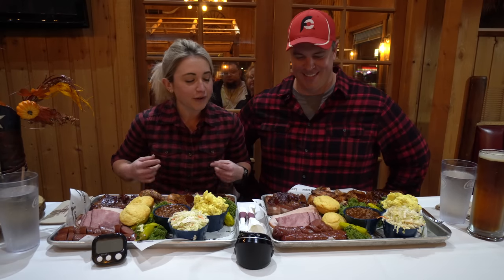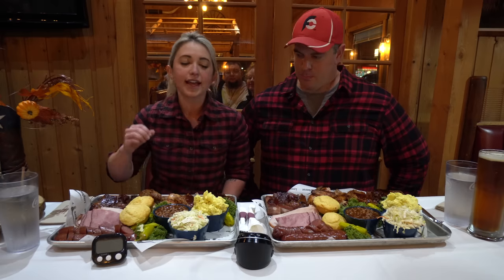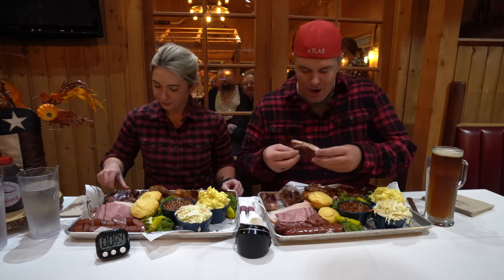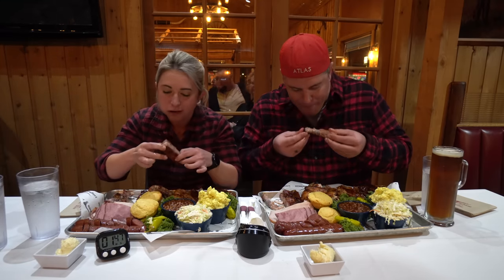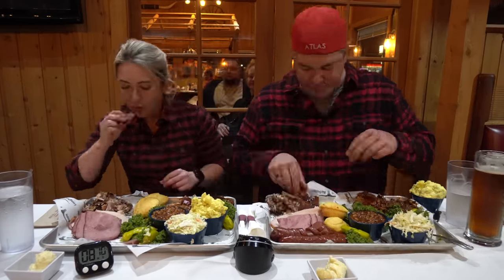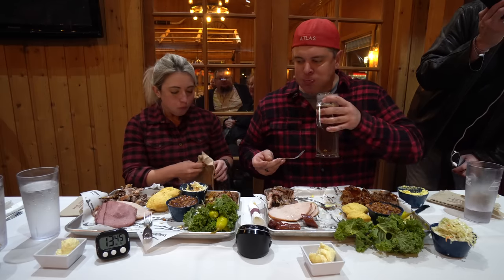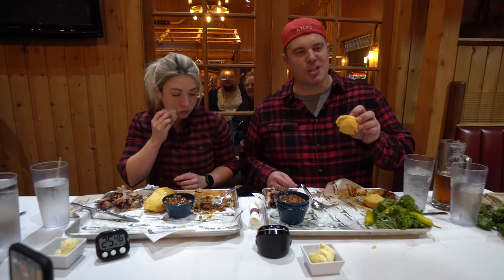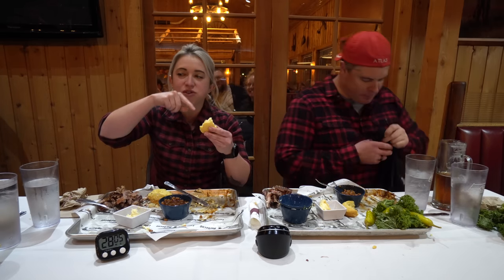THE WAGON MASTER BBQ CHALLENGE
Taking on the MASSIVE seven pound Wagon Master Platter at Longhorn BBQ in Spokane Valley, WA. @RandySantel and I had 1 hour to each finish SEVEN of their signature meats, including: St. Louis style ribs, German sausage, pulled pork, BBQ beef, smoked chicken, turkey breast, and smoked ham. Along with all of that protein, we each had to eat 2 of their cornbread muffins, and half a pint of coleslaw, potato salad, and BBQ baked beans. With a $76 price tag and a sweet t-shirt on the line, we KNEW we had to really dig in! Hope you enjoy!
About Me:
I'm a 5'2 women's physique bodybuilder on a mission to build muscle and conquer food challenges, restaurant challenges, and epic eating feats. Grab some food and join me as I combine fitness, food, and fun! And hey...its okay, I'm bulking!